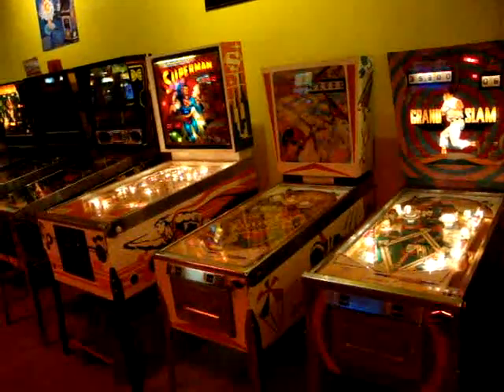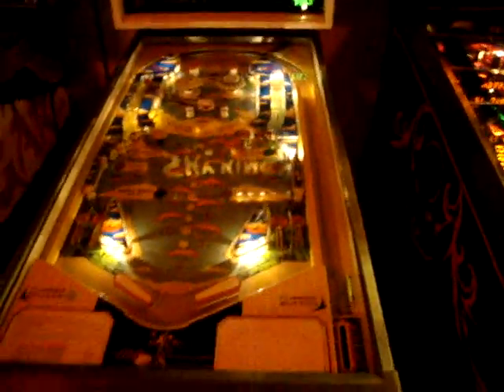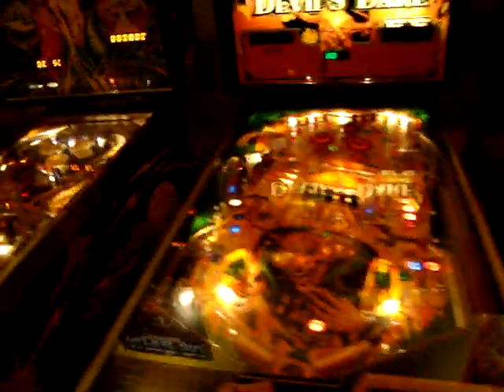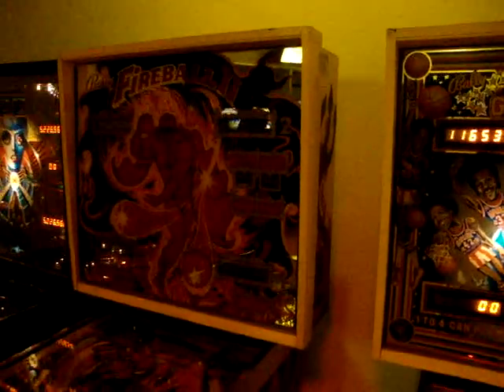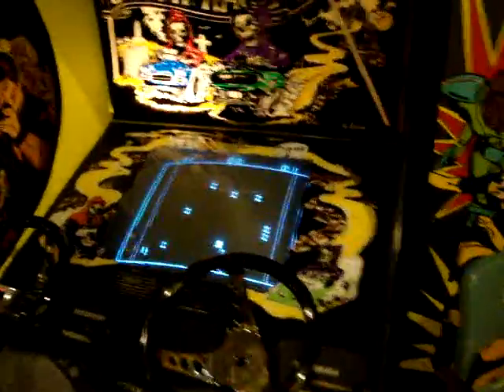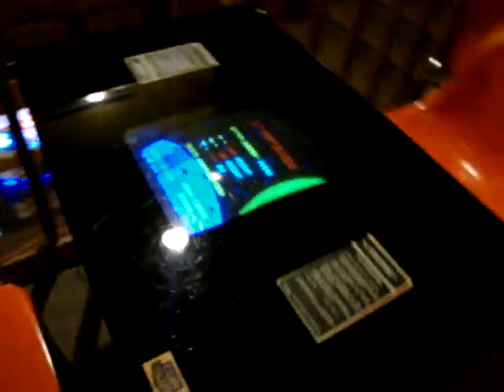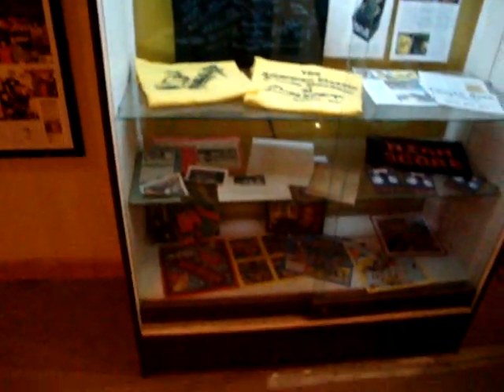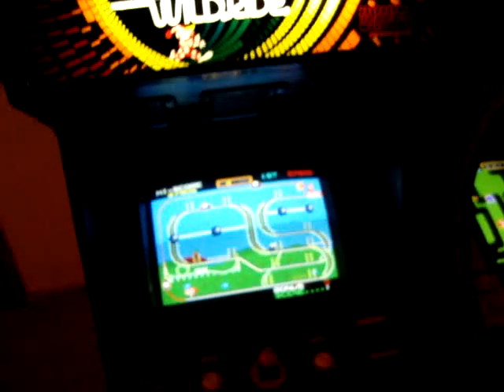Funspot Pinball Alley & More Classic Arcade Walkthrough 12-4-2010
Here's walk through of the pinball section and the other classic arcade wing.  So much good stuff, it really takes you back to the early days of arcades.